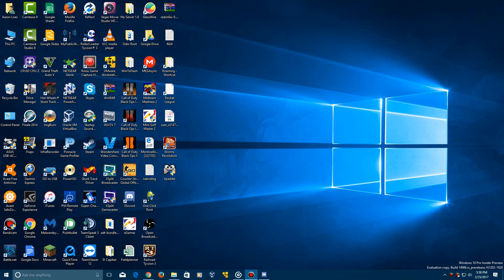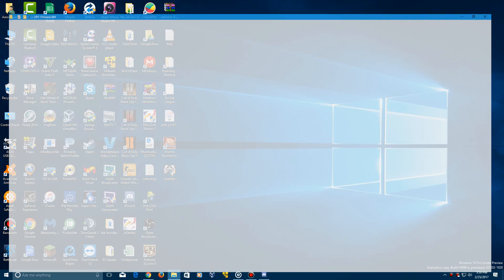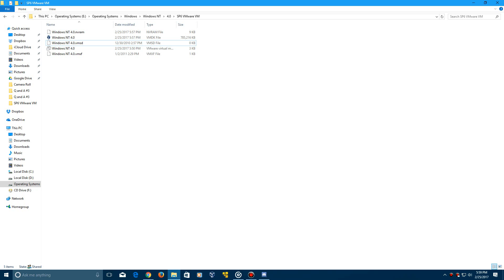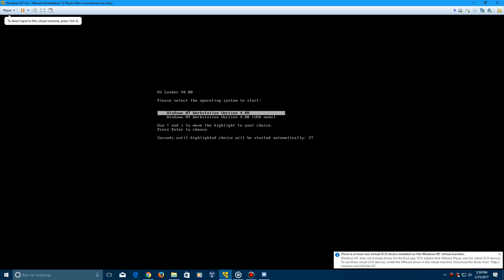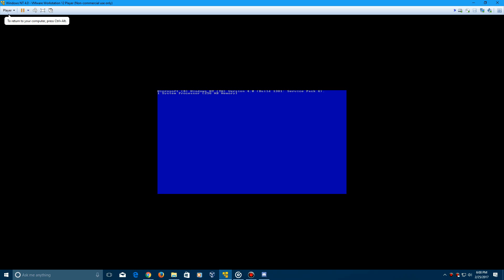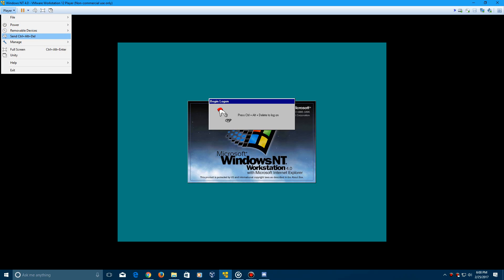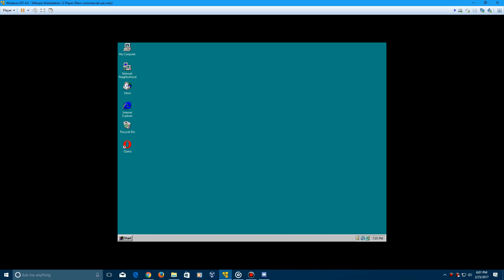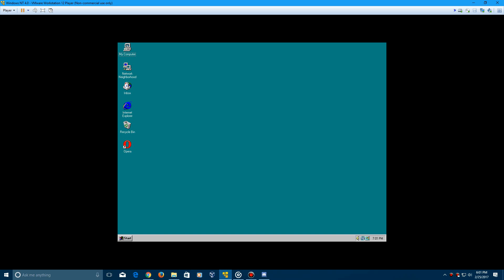Windows NT 4.0 with Service Pack 6 - Installation in VMware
Here is my video tutorial on how to install Windows NT 4.0 with Service Pack 6 in VMware!